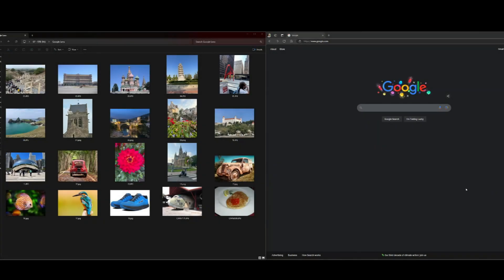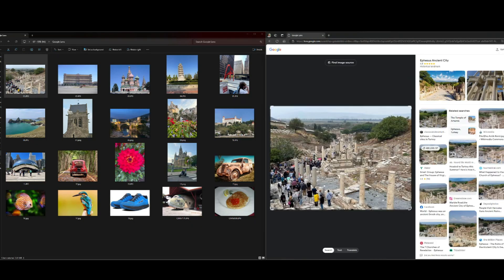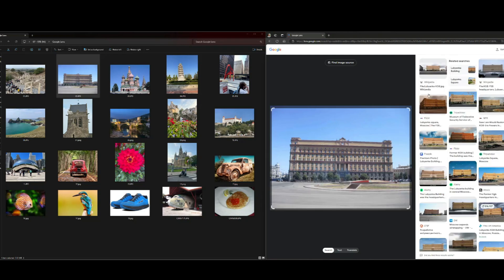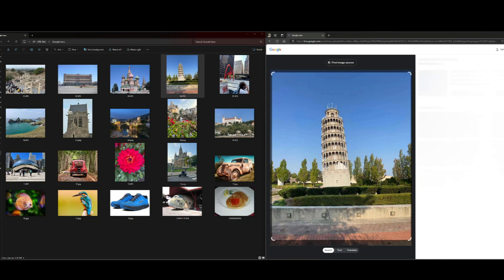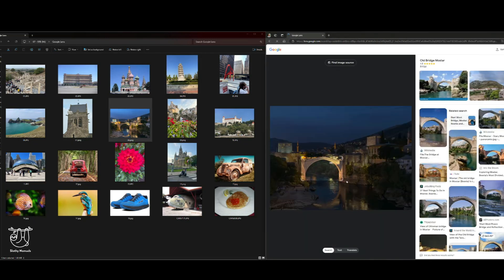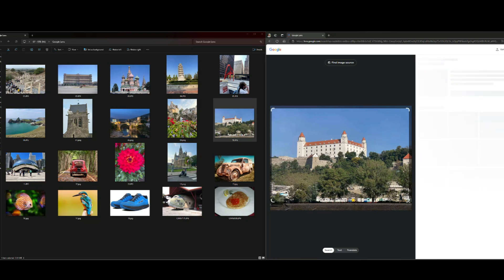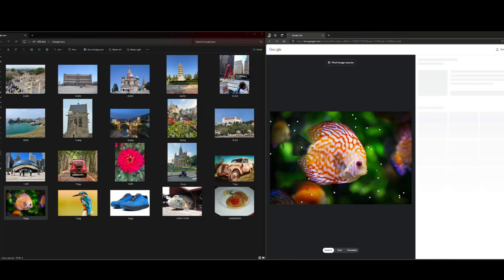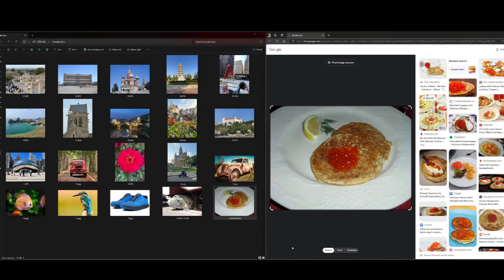How to Identify Any Photo with Google Lens in Seconds!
Ever wondered how to find information about a photo in just a few taps? In this quick and easy tutorial, I'll show you how to use Google Lens to identify pictures, objects, and even landmarks! Perfect for travelers, students, or anyone curious about the world around them. Watch now and learn this handy skill!